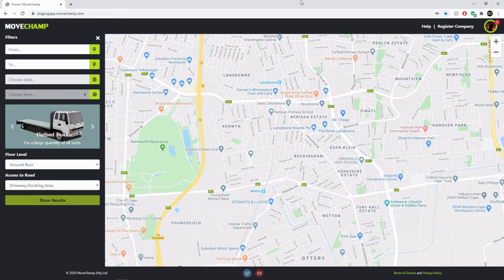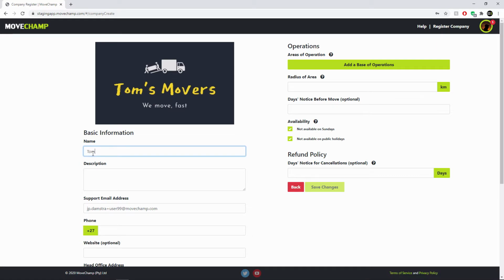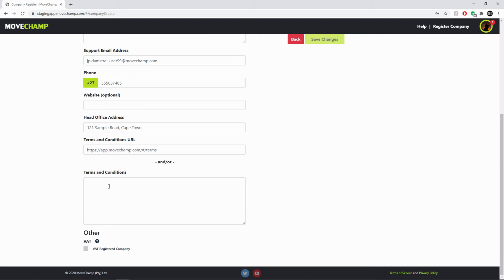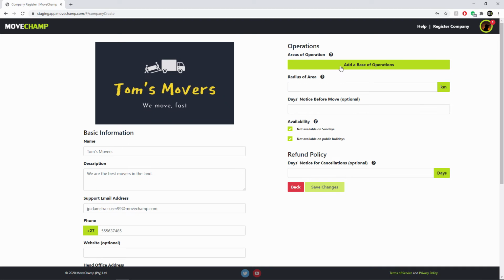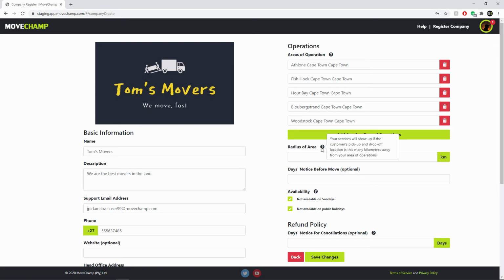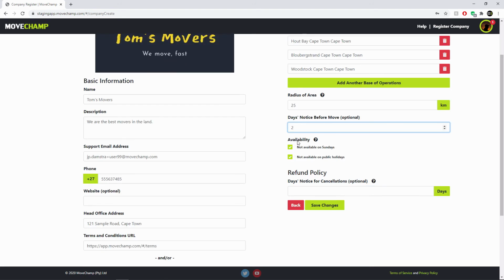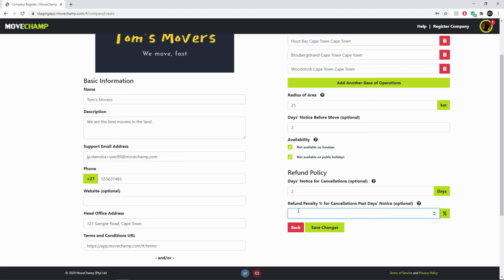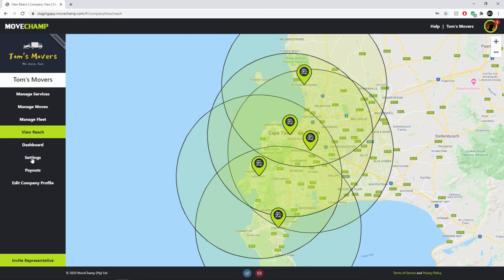How to Register Your Company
Welcome to MoveChamp. Let's get your company on board.